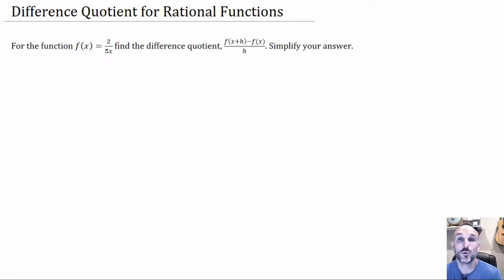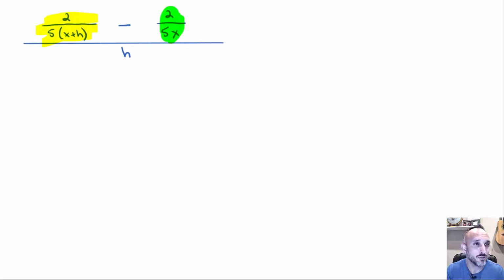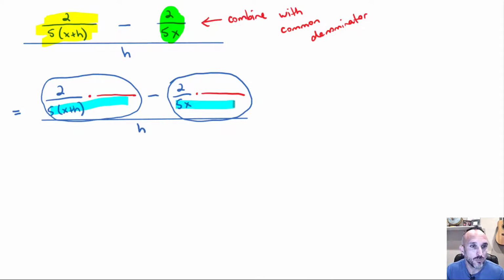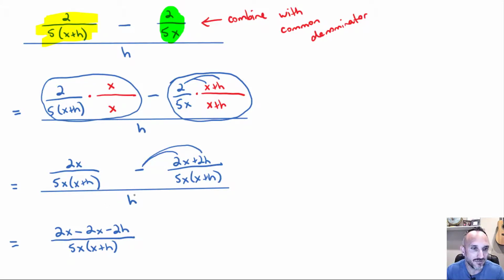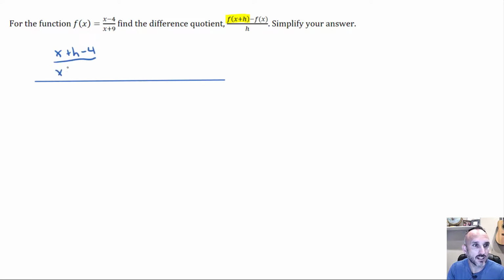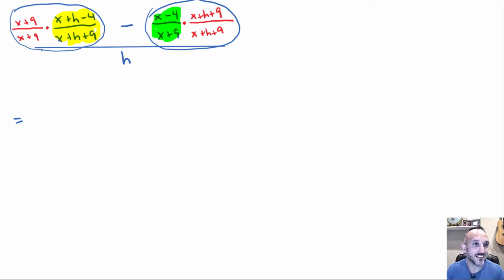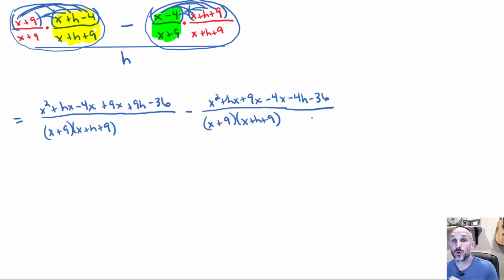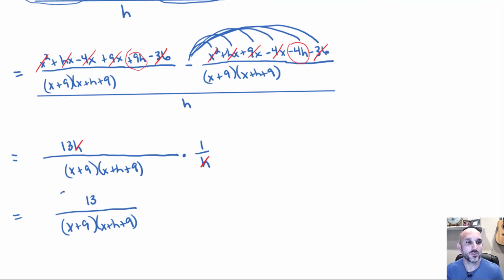Difference Quotient for Rational Functions